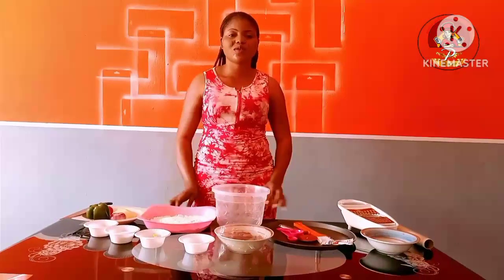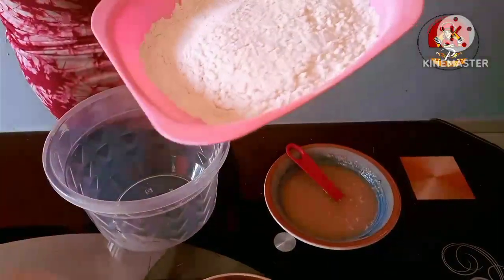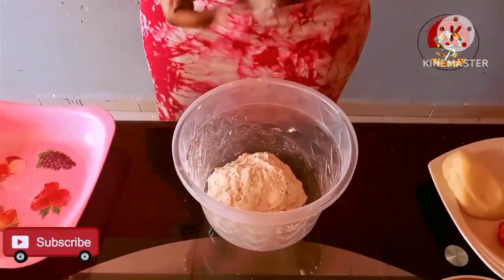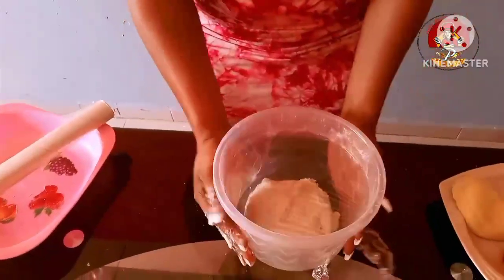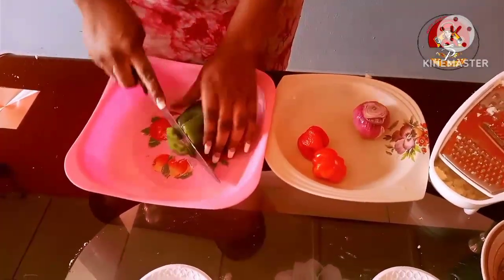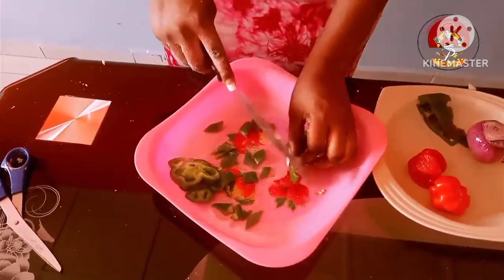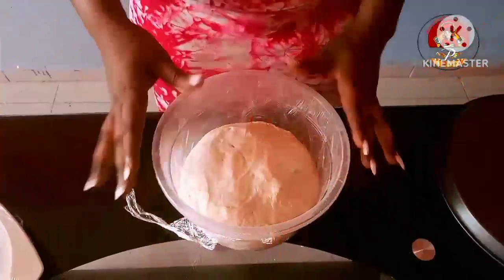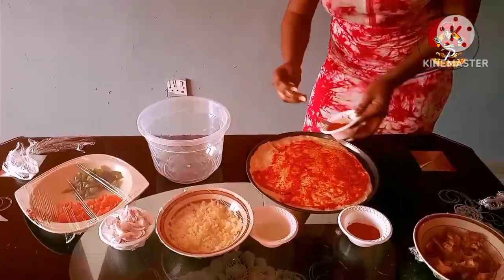How to make yummyyy Pizza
A step by step tutorial on how to make yummyyy Pizza